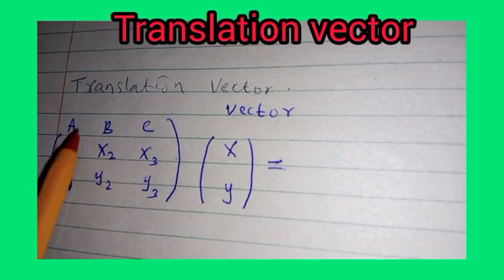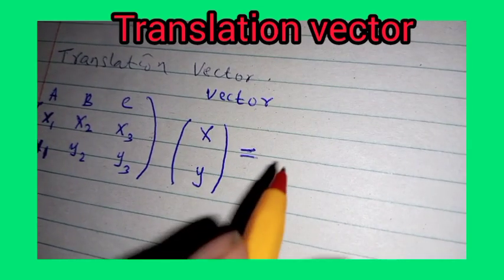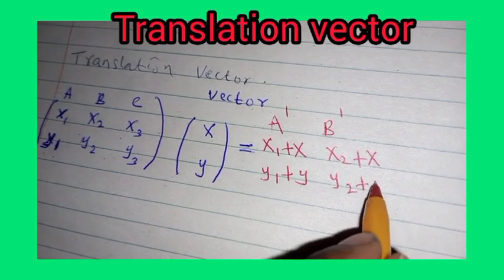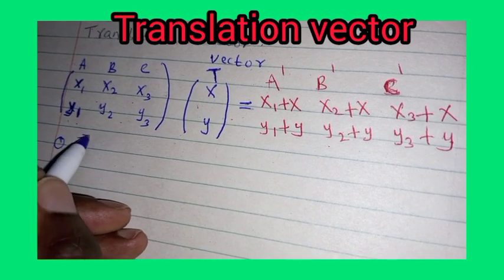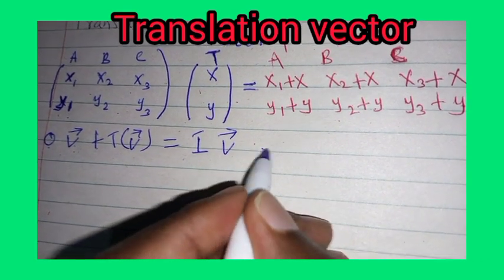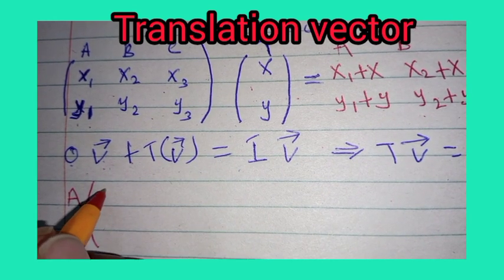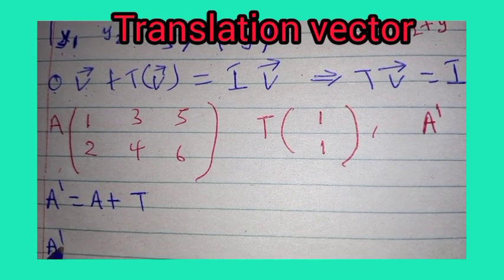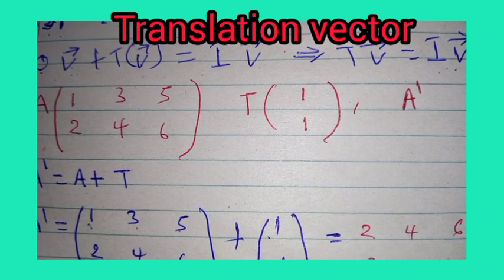How to use translation vector in matrix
How to use translation vector in matrix . We share how an image of a matrix is obtained from object and a translation vector